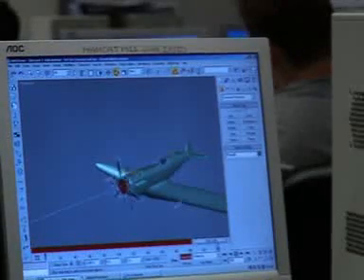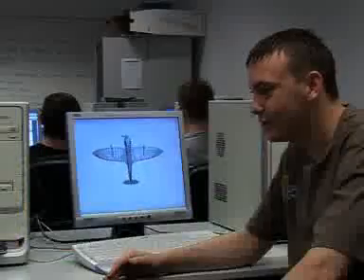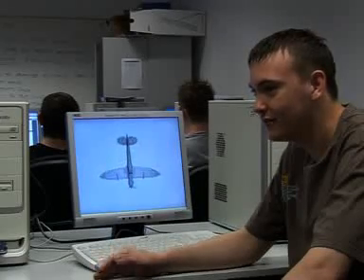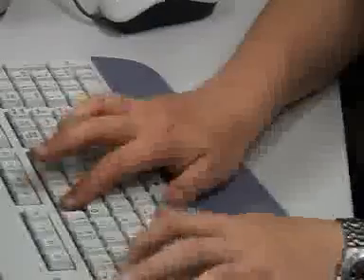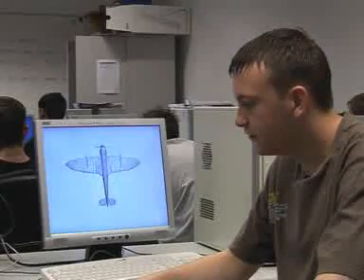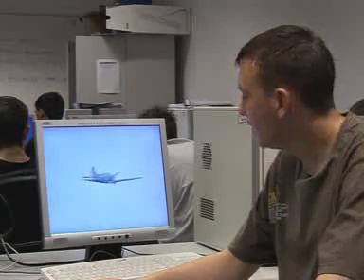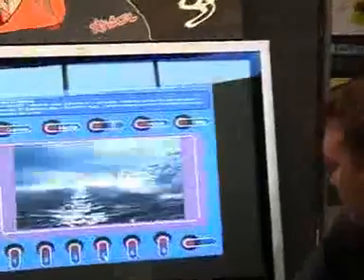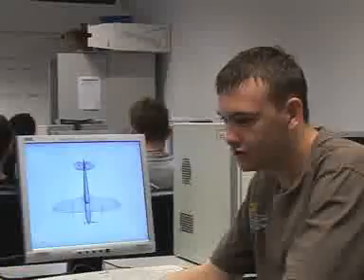MANCAT: National Certificate Media Production